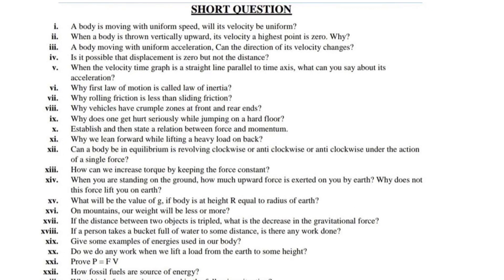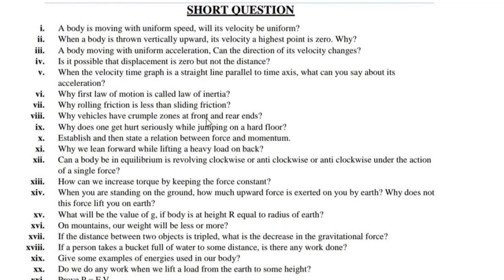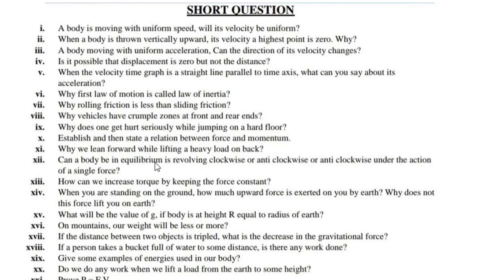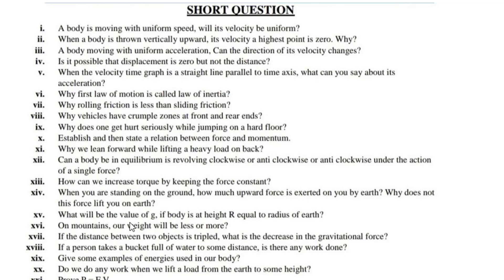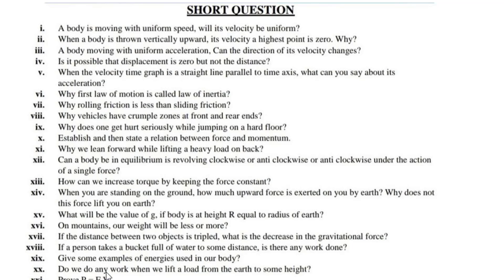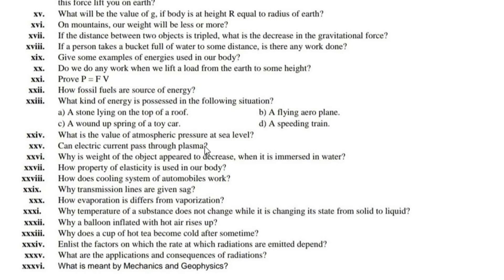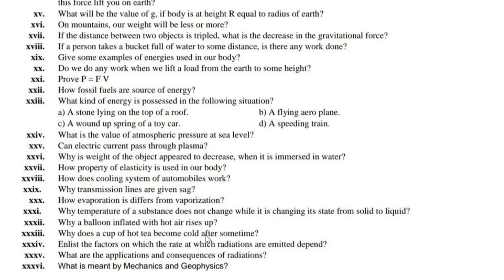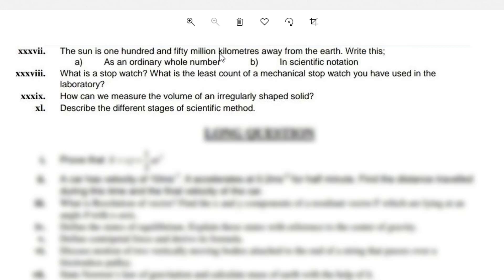Physics 9 Important Short Questions SLOs Based |Federal Board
Physics Metric level
Physics 9th class Chapter 7,8,9 Most Important Short Questions with answers,  Possible FBISE SLO Based Short Answers also important For All types of Board Exams.
9th Class Physics Guess Paper 2022 | 9th Physics Federal Board Guess 2022 | 9th Physics Imp Question,
9th class physics important short questions 2022,
federal board 9 class physics guess 2022,

9th Class Physics | Important Topics 2022 | Physics Class 9 Important Questions 2022

9 class physics MCQs,
most important 9th class physics MCQs,
physics important MCQs 9th class 2022,
9th class physics paper pattern 2022
physics scheme 9th class 2022
physics guess paper 2022 9th class
9th Class physics Important Definitions
physics definitions of class 9th
math important physics of class 9
9th class physics most important definitions 2022
9 class physics guess paper 2022,
physics guess paper 2022 class 9th,
physics guess paper 9th class 2022,
9th class physics guess paper 2022,
physics important guess paper 2022 for 9th class,
guess paper physics 9th class 2022,
9th class physics guess paper 2020,
physics guess paper 2022 class 9,
physics guess paper 2022,
9th physics guess paper 2022,
9 class physics guess paper 2022,
9th class physics guess,
physics class 9 guess paper 2022,
physics 9th class guess paper 2022,
bise Lahore 9th physics guess paper 2022
9th Class physics Important Long Questions 2022 for all Punjab Boards,
physics class 9 important questions 2022,
9th class physics guess paper 2022,
9th class physics important questions 2022,
physics important questions class 9,
physics class 9 important questions,
important long questions of physics class 9
9th class physics guess paper 2022 Urdu medium,
9 class physics guess paper 2022,
9th class physics guess paper 2022,
physics class 9 scheme 2022,
pairing scheme 9th class 2022 physics,
9 class physics scheme 2022,
9th physics guess Paper 2022,
9th class physics pairing scheme 2022,
9th class physics scheme 2022,
9th class physics paper pattern 2022,
physics scheme 2022 class 9,
9th class 2022 physics scheme,
9th class math guess paper 2022,
9th class physics guess paper 2022 Urdu medium,
9th class physics guess paper 2022 Urdu medium smart syllabus,
guess paper 9th class 2022,
9th pairing scheme 2022,
9th class physics pairing scheme 2022,
9th physics pairing scheme 2022,
9th class pairing scheme 2022,
pairing scheme of 9th class 2022,

9th class scheme 2022,
9th class 2022 Punjab board pairing scheme,
9th physics paper scheme,
9th class board scheme 2022,
9th physics board scheme 2022,
9th Punjab board scheme 2022,
physics pairing scheme 2022,
scheme of physics 9th class 2022,
pairing scheme of math 9th class 2022,
9th physics pairing scheme,
pairing scheme 2022,
9th class scheme 2022,
9th class math pairing scheme 2022,
paper pairing 2022 9th physics,
9th scheme 2022,
class 9 physics guess paper 2022,
guess paper of physics 9th class 2022,
important long questions of maths class 9,
9th class physics important questions 2022,
9th class physics important short questions,
guess paper 9th class 2022 physics,
9 class physics guess paper 2022,
9th class physics important long questions 2022,
9th class physics paper 2022,
physics class 9 important long questions 2022,